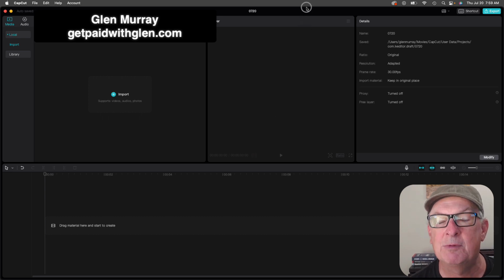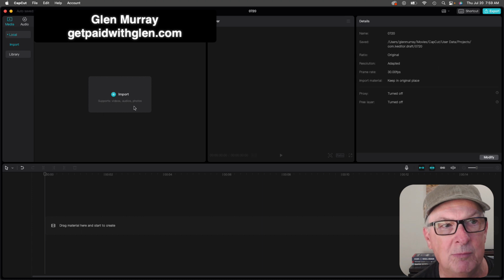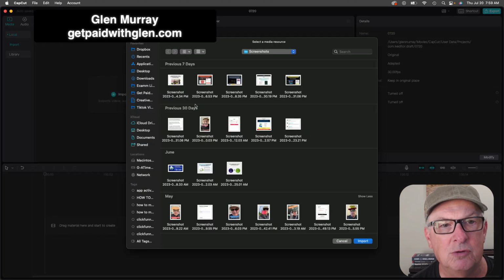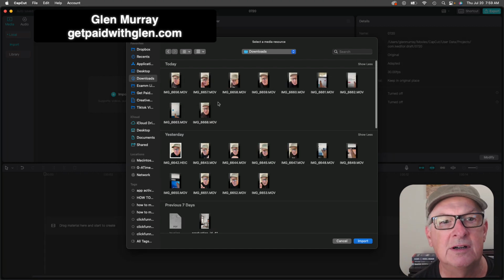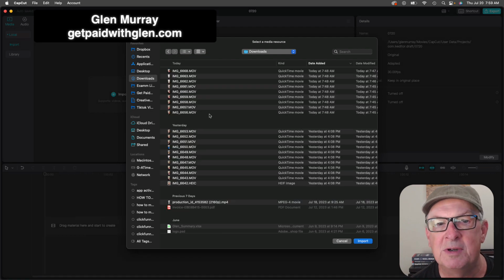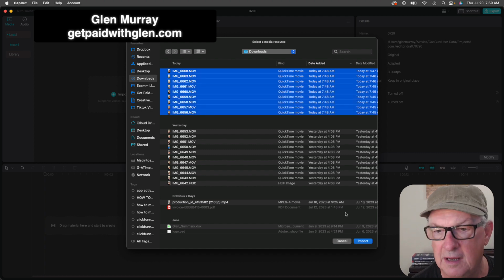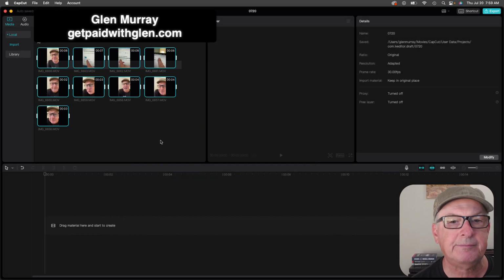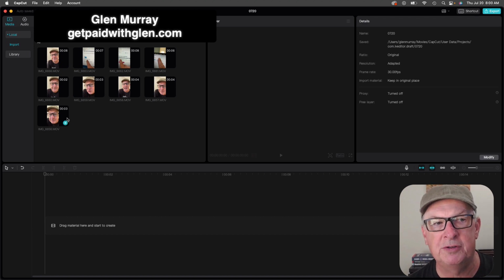How to edit short videos for tiktok instagram and youtube for free using capcut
how to make a youtube short on capcut pc,